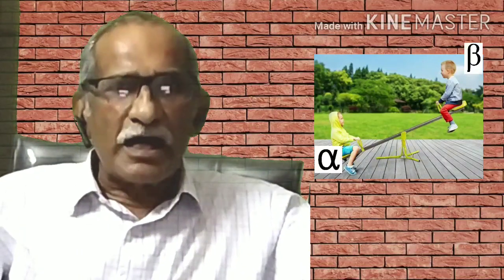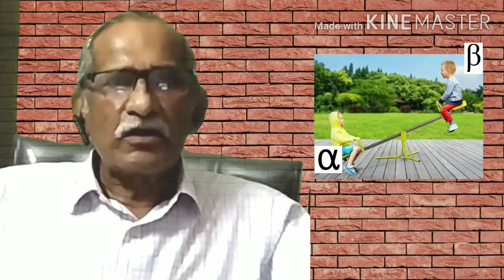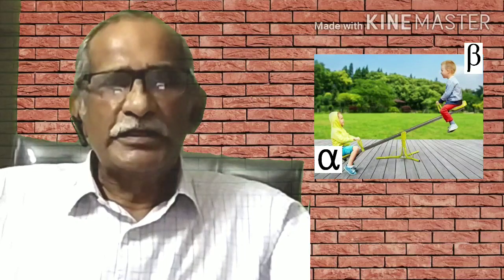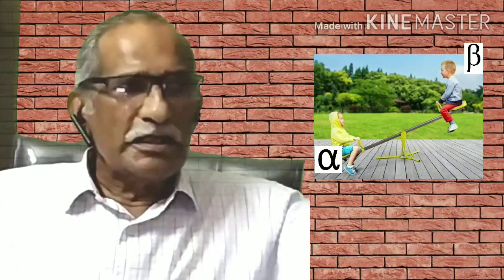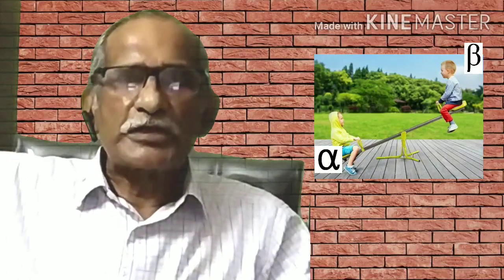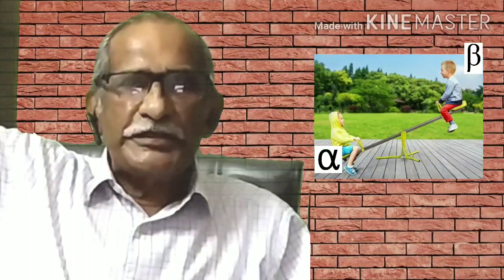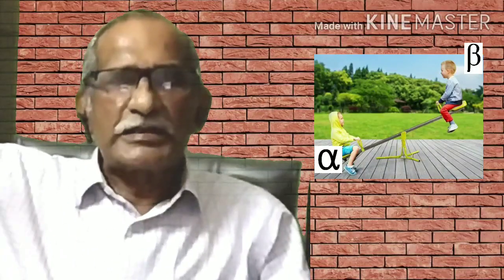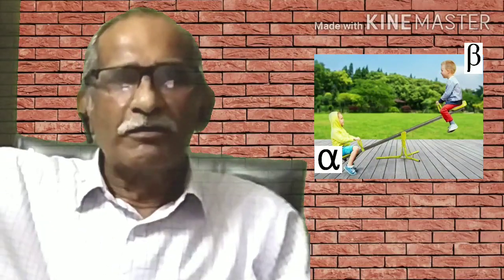Logic of Hypothesis Testing Part 3| By Prof (Dr.) Amarendra Mishra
Series of Lectures by Prof (Dr.) Amarendra Mishra in 3 parts on High Demand from World Wide on Logic of Hypothesis Testing.

Professor (Dr.) Amarendra Mishra is the former Head of Statistics and Dean of Science in Patna University
Published more than 100 of National & International Research papers.
Presently Director of Devendra Mishra Institute of Statistics, Patna (DMIS).
Motive of lectures and videos are to make Statistics popular across the world and show the power of Statistics.

DMIS is providing a platform for all Research workers, Medical Staffs, Social Workers and many others to provide Training, Services & Consultancy.

Watch all the series of Videos by Amarendra Mishra